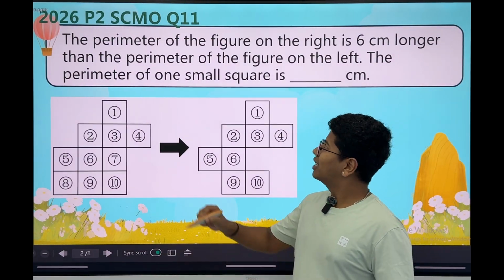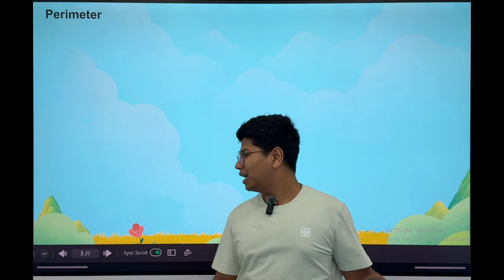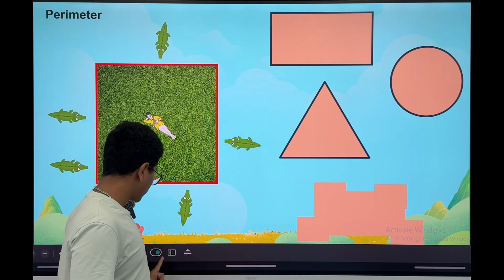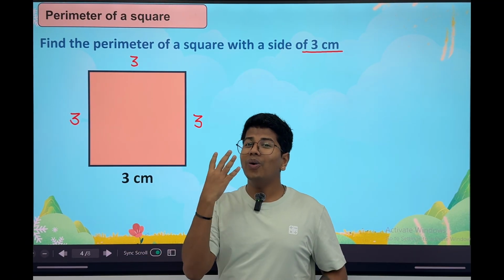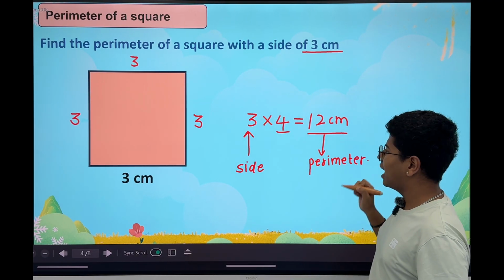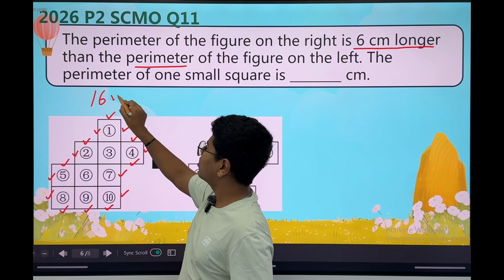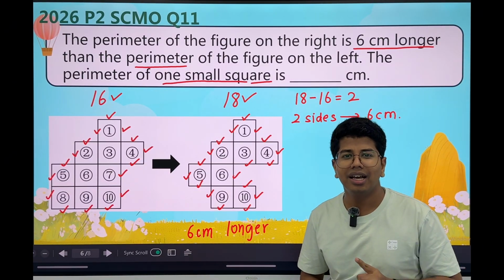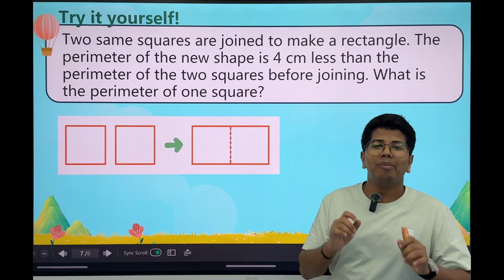Mastering Number Sense Series - Perimeter Problems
To help P2 students better understand the challenging topics in SASMO, SMKC & SCMO, Teacher Smith has prepared a series of targeted video tutorials that provide detailed explanations of some challenging problems and their solutions. FOLLOW our playlist to get the latest content!!!